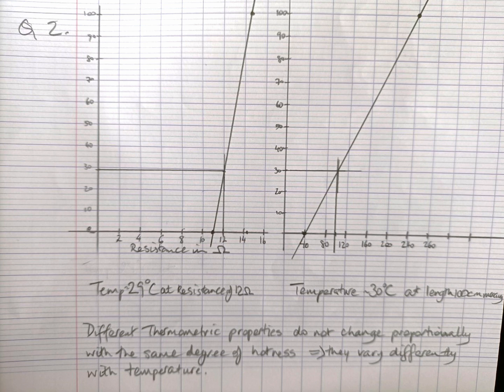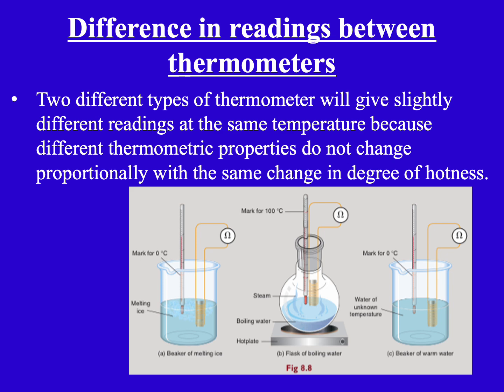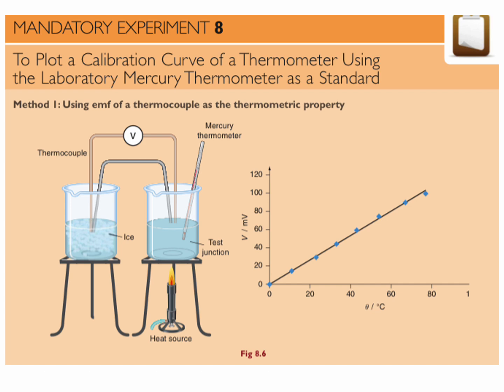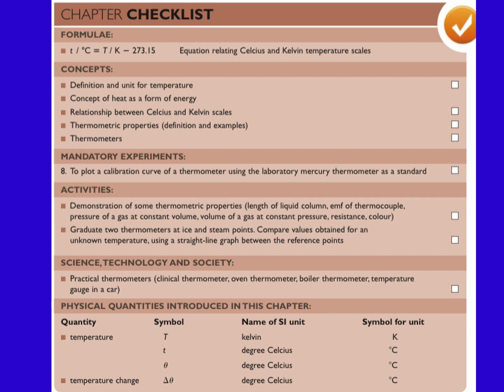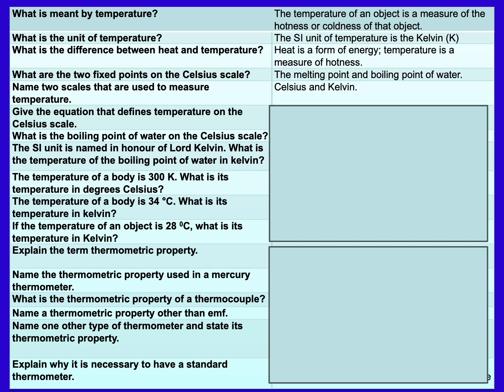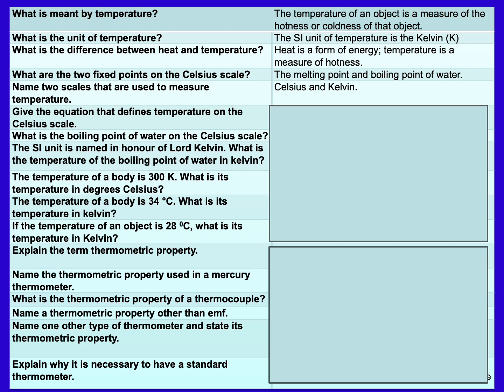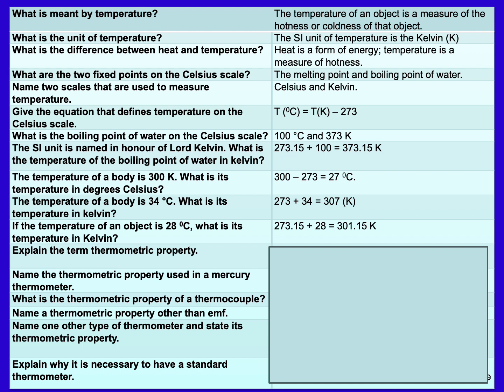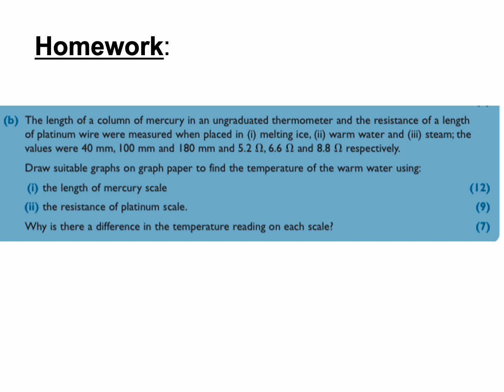Chapter 14 lesson 3 25 2 25 part 2 record